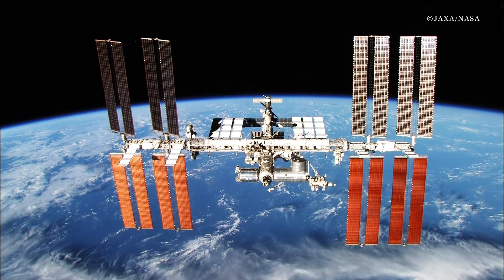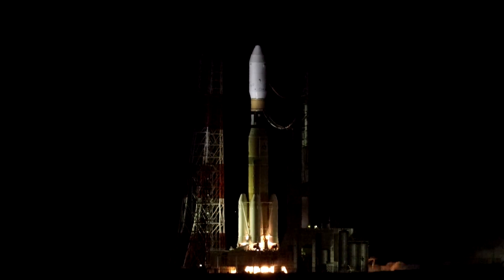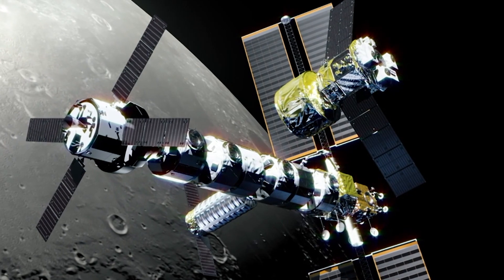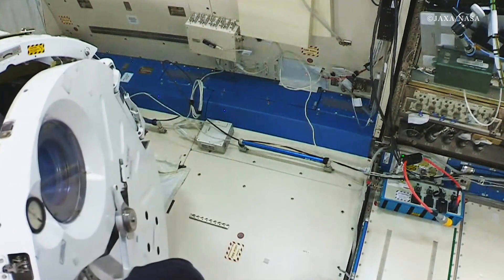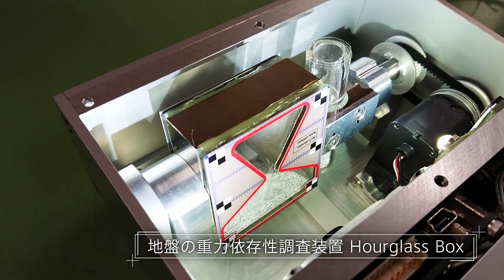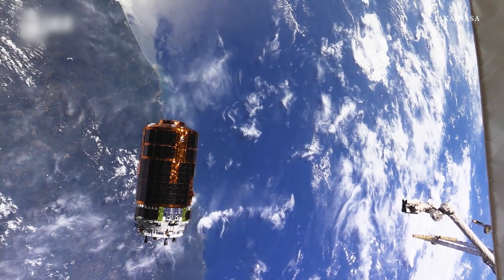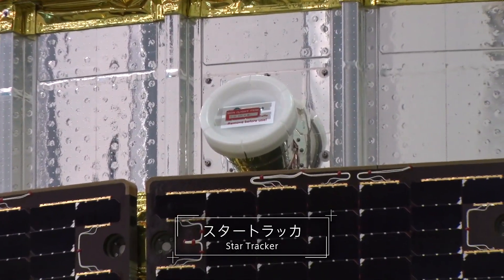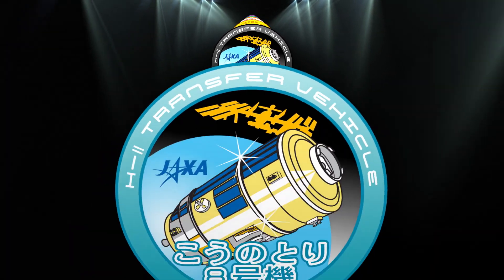H-II Transfer Vehicle, "KOUNOTORI" 8 (HTV8) MISSION DIGEST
The H-II Transfer Vehicle (HTV or KOUNOTORI) is an unmanned spacecraft developed by the Japanese space agency JAXA for transporting cargoes to the International Space Station (ISS). The HTV has been and is being operated by JAXA. All the HTVs to date have successfully completed their missions. The HTV has a world-largest supply capability. This video image traces the general itinerary of the HTV8's mission.

■ Overview of the HTV8's mission
The HTV8 not only transported devices that could be required for growing use of space and testing future space exploration technologies. It was also used as a platform for technical demonstrations for development of the planned new model of transfer vehicle "HTV-X."
A new model of cargo rack which had been designed for boosting the vehicle's cargo transportation capability was subjected to the technical demonstration tests. The results of the tests showed a 30 percent increase in the carrying capability. Also, a star tracker (star sensor) was used as attitude control sensor instead of the conventional earth sensor in consideration of an enhancement of the cargo transportation capability in space from the low earth orbit to the close side of the Moon. Thus, an achievement of adequate and constant attitude control was verified.